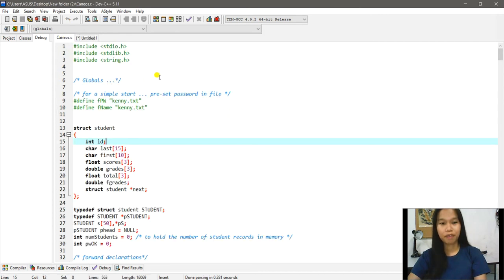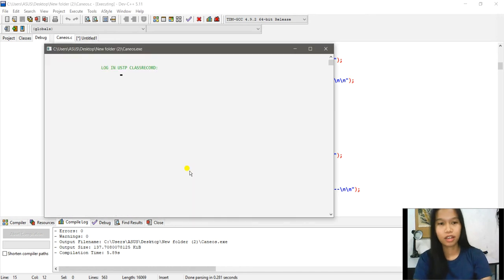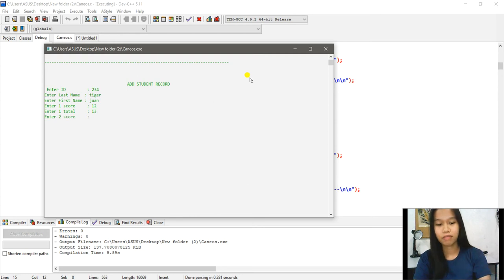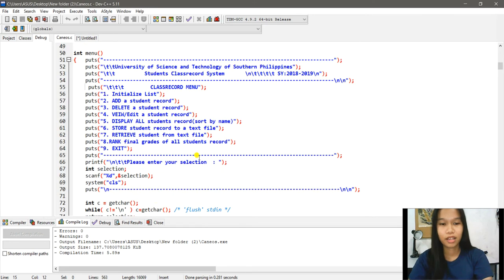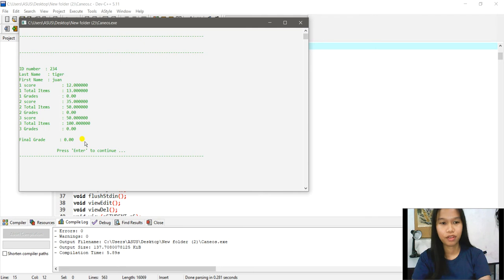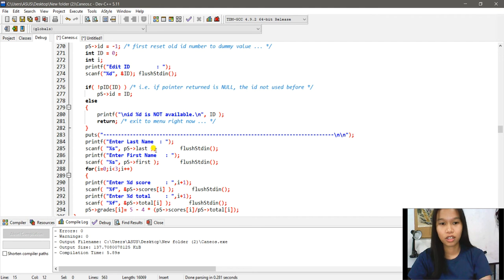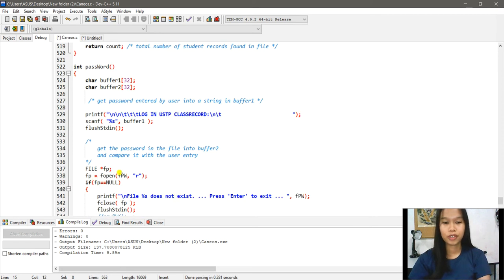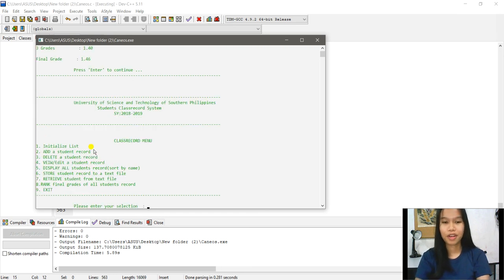Using structure type in C programming - Kenny Joy Caneos Video Tutorial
Problem #24. Create a simple class record program using the structure type given below.
You may add more fields as necessary. The program should be able to accept a minimum of 5 student records.
    The program allows the user to do any of the following tasks below. Allow also the user to repeat or do several tasks.
    The program should be able to use both structure variable and structure pointer to reference the structure fields.
    At the start of program execution, load all existing student records from the textfile and before the program ends, store to the text file all existing(updated) student records.

    Due: Oct 11, 2018

    a) Input a new student record.
       Input all fields except the FGrade.

    b) Edit a student record. Input the id of the student to edit.

    c) Delete a sudent record. Input the id of the student to delete.

    d) Display all the existing student records.

    e) Compute the FGrade. Input the student's id and check if there are entries/values to the 3 scores, total points.
       COmpute each grade for Quiz, Project, LongExam using the formula: 5 - 4 x (score/total).
       FGrade is computed as 20% of Quiz Grade, 30% Project Grade & 50% of LongExam Grade.

    f) Display the student record (all fields) with the best FGrade.

    g) Display the student record (all fields) with the worst FGrade.